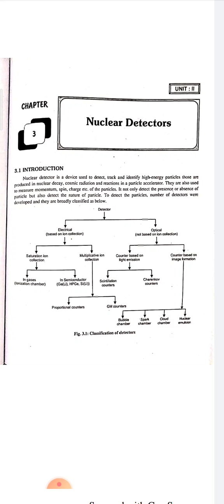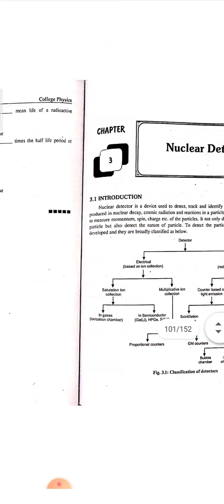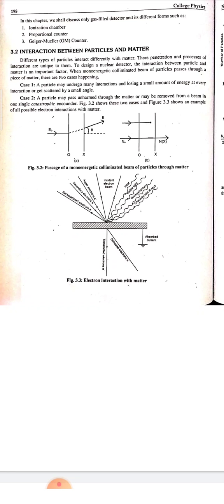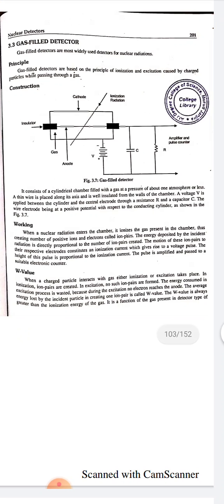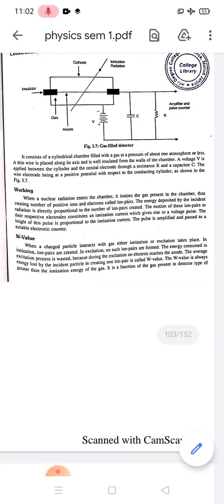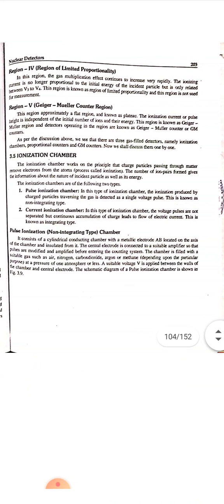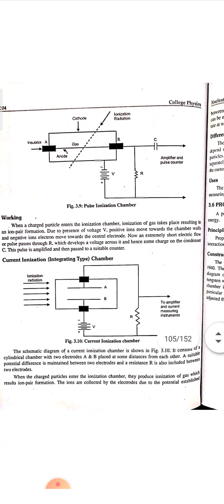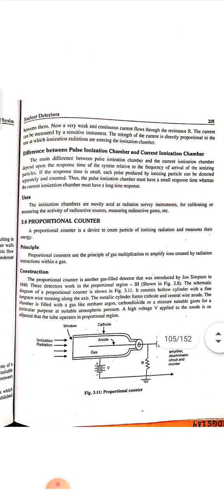F.Y.BSc. Physics-II Semester First Unit-II Part-1